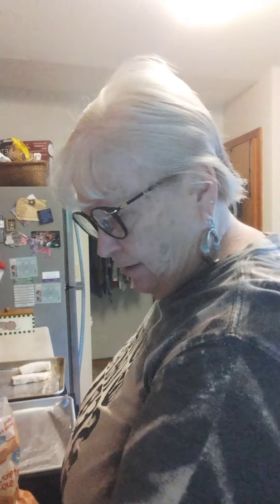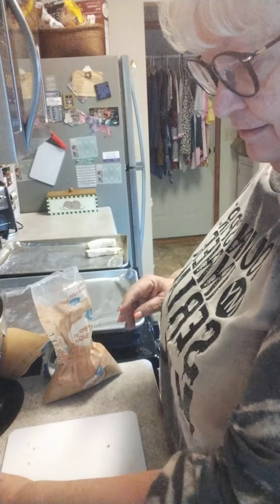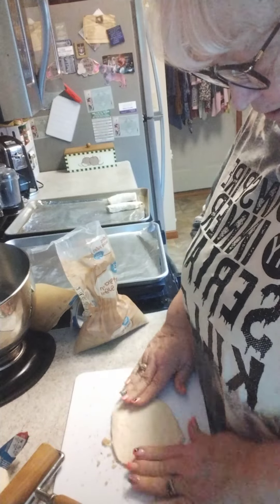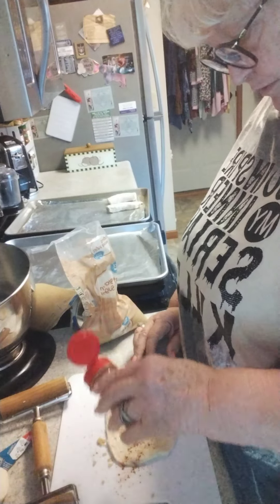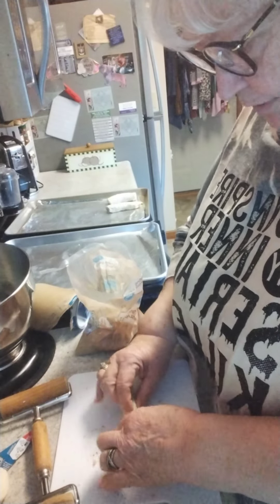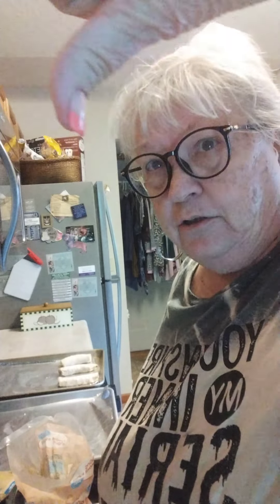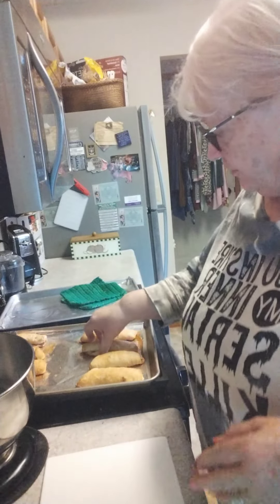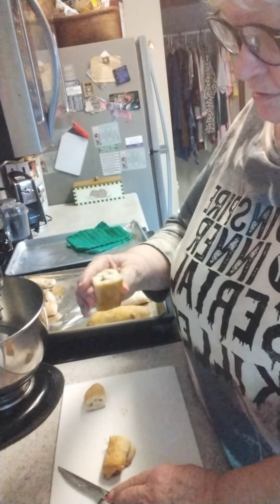Grands Cinnamon Logs...from Kat's Cooking Kitchen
Grands Cinnamon Logs.@Kat's Cooking Kitchen